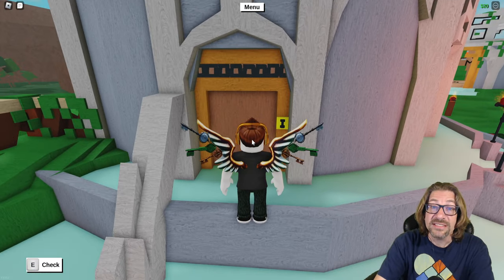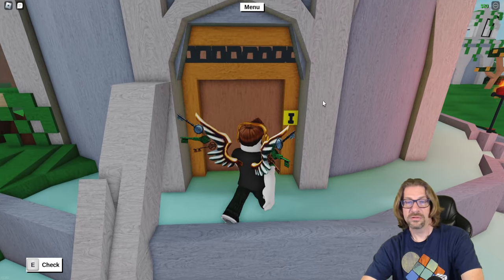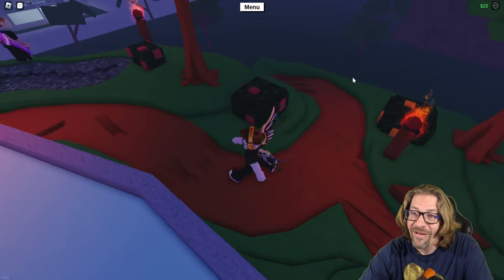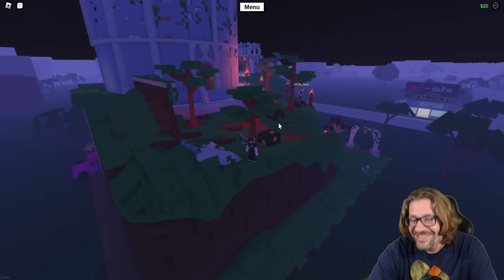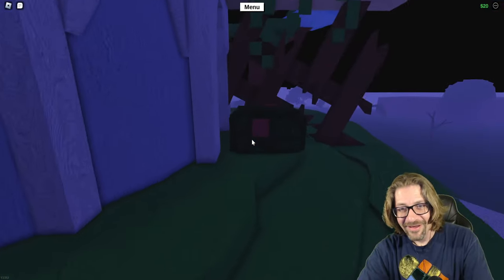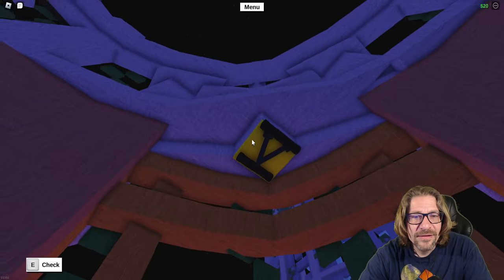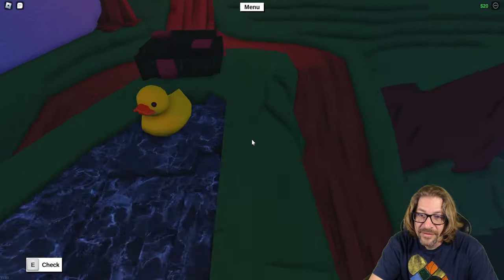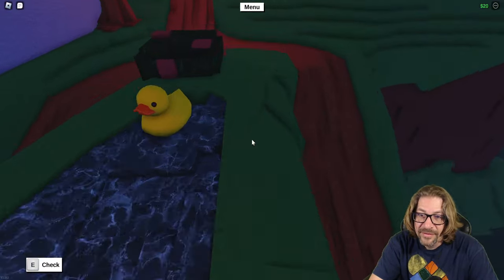Roblox - Lumber Tycoon 2 - The Ancient Ruin with @Aptyn ! [2 hours!]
In this episode of Roblox, Lumber Tycoon 2, @Aptyn and I jump in to a Build Comp. base called "The Ancient Ruin" :D There are so many puzzles and mazes! For full details check out:

its edited, and not 2 hours... if you are in a hurry ;)